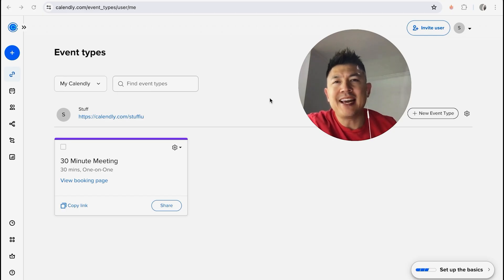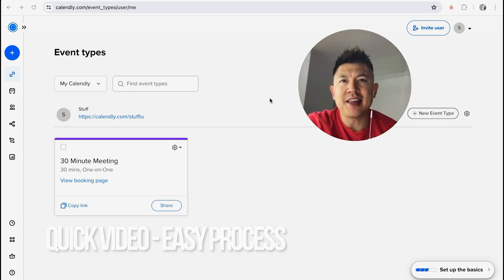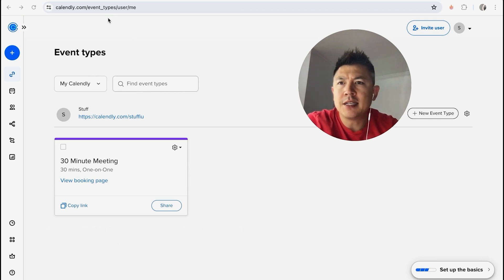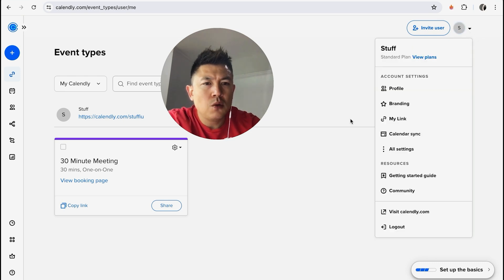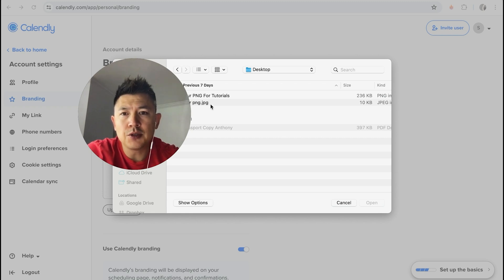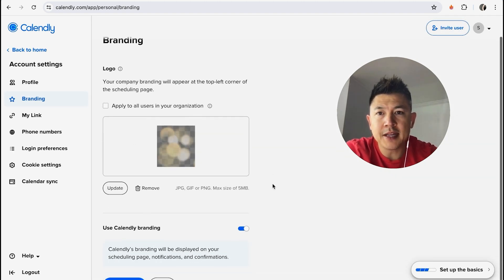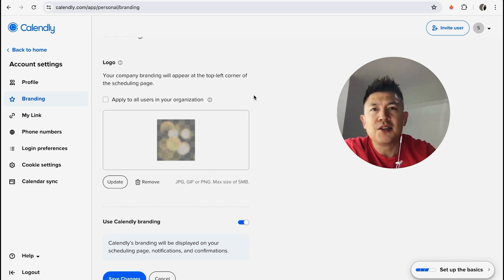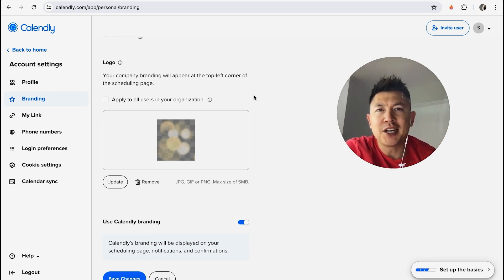✅ How To Add Update Logo To Calendly 🔴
Calendly was founded in Atlanta in 2013 by Tope Awotona, a former EMC (now Dell EMC) salesperson who was frustrated with the difficulty of scheduling sales calls. He founded the company with his savings and by taking out a small-business loan, while working at the co-working incubator Atlanta Tech Village. He hired the Kyiv, Ukraine-based company Railsware to help develop the software. In late 2013, seed investors provided a $550,000 investment.